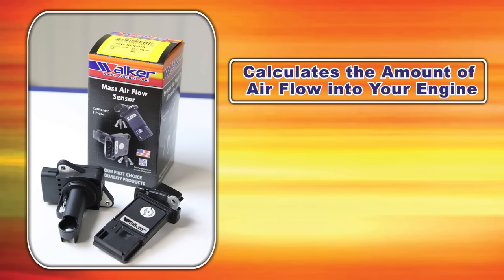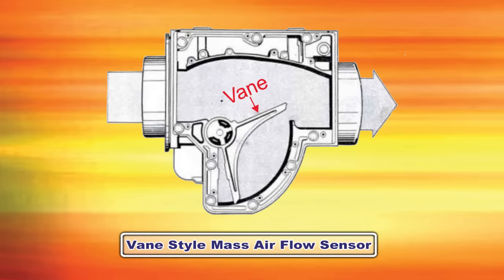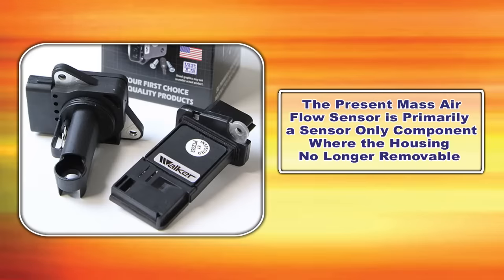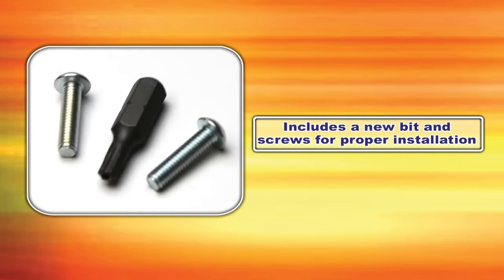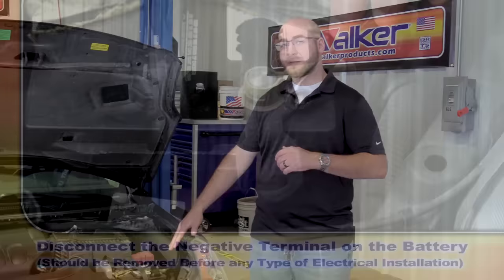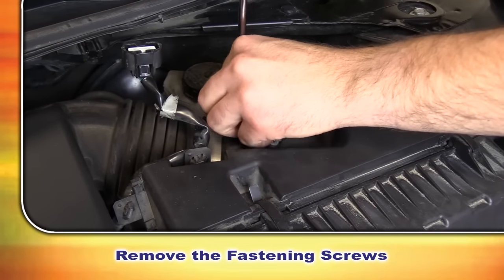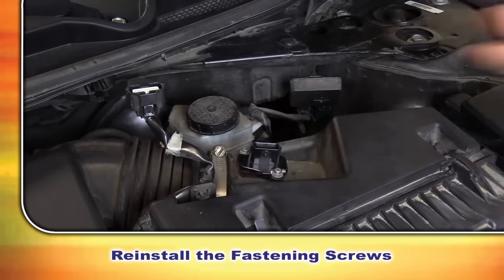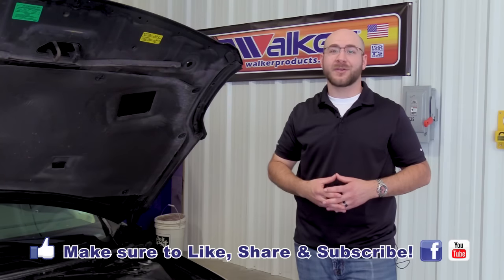How to Install a Mass Airflow Sensor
Mass Air Flow sensor operation and different styles of Mass Air Flow sensors. How to remove a faulty Mass Air Flow Sensor and then install a new Walker Products Mass Air Flow Sensor. Vehicle was a 2009 Nissan Altima 2.5L 4 cylinder will be the same for Nissan Altima’s 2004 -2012 with the 2.5L engine.

Application: Nissan Altima 2.5L 2009